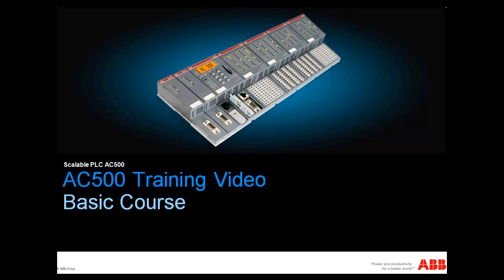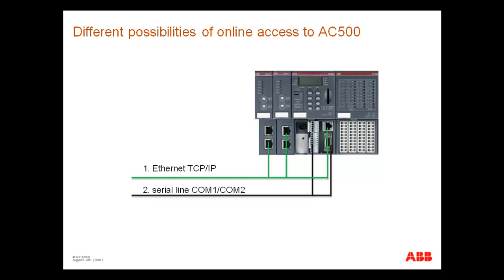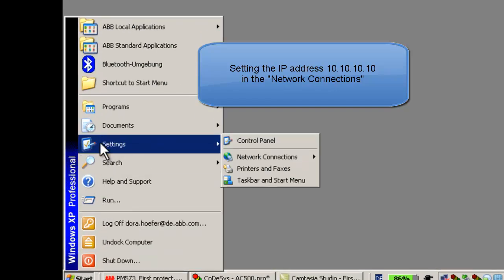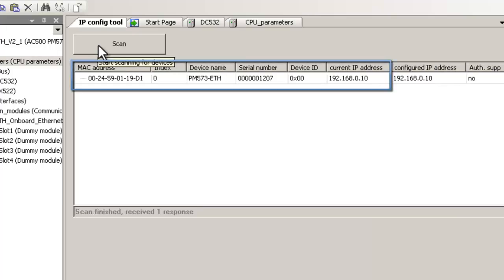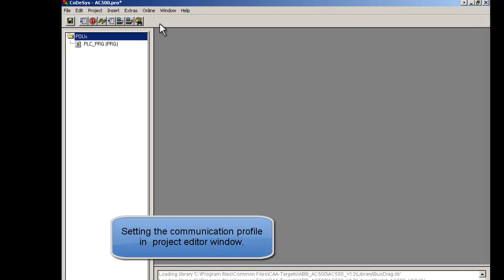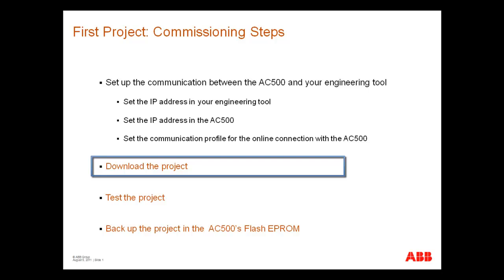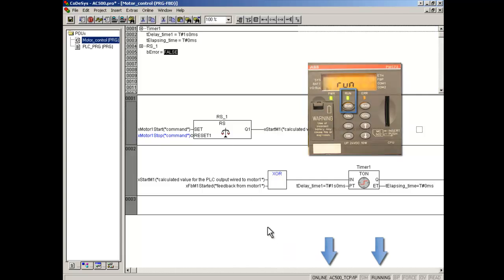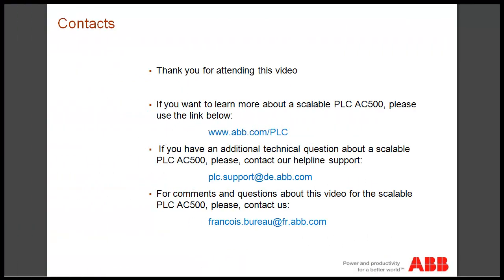ABB AC500 PLC First Commissioning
Learn How to test your project with ABB's AC500 PLC